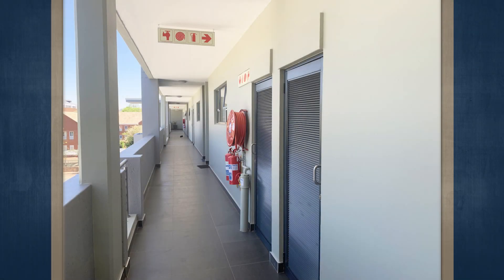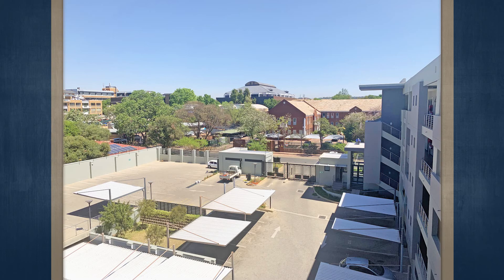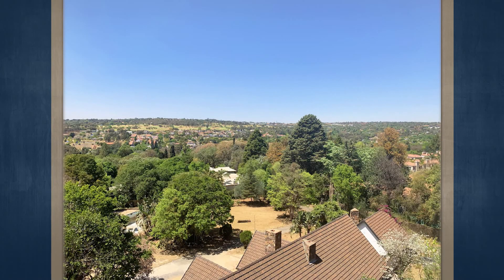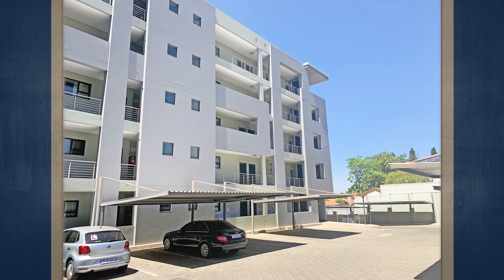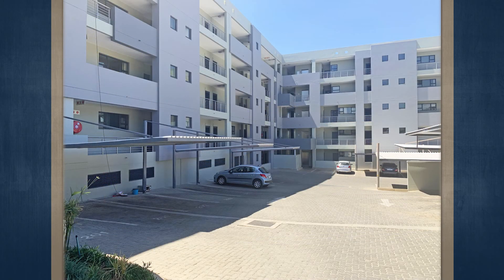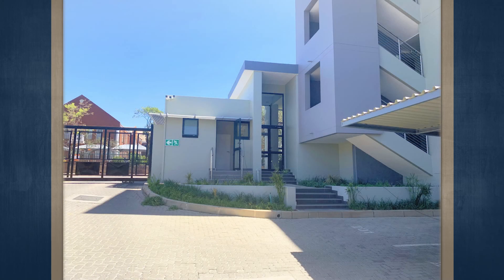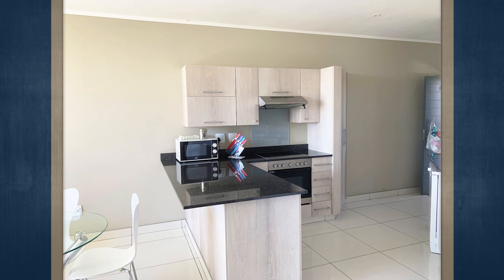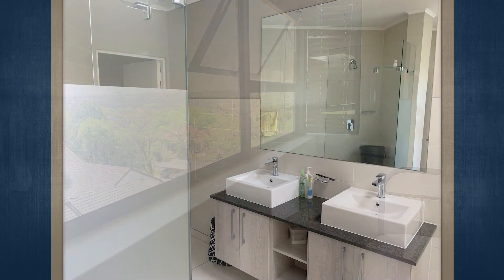30 Wessels Road, Edenburg, Rivonia